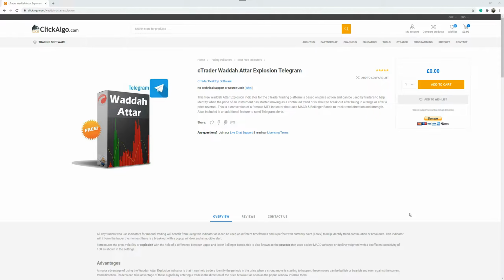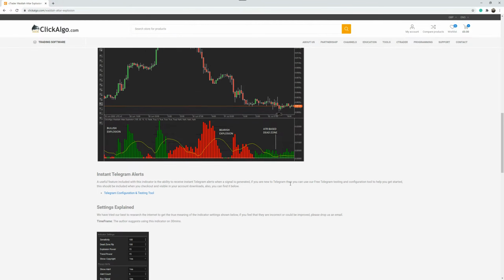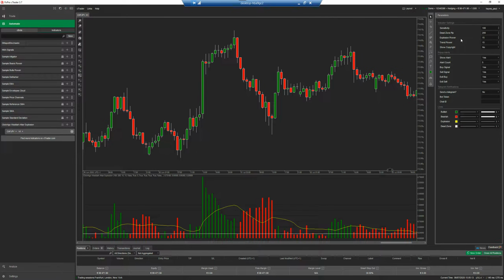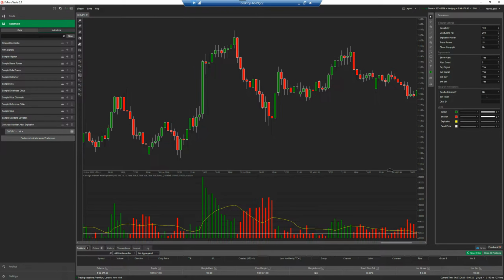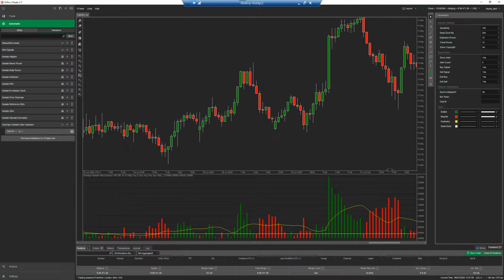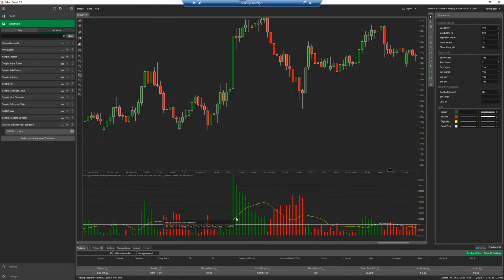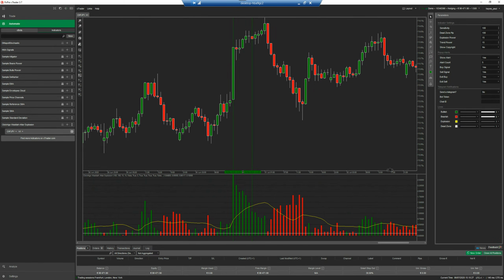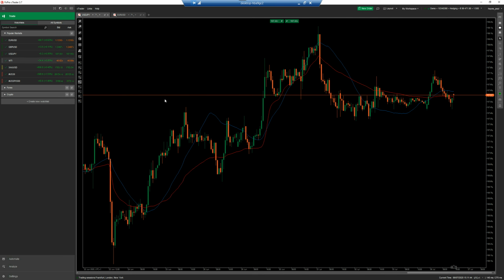cTrader Waddah Attar Explosion Indicator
This version of the Waddah Attar explosion indicator has been converted for use with the cTrader trading platform and includes instant Telegram alerts. It is the perfect tool to help identify trend continuation and breakouts, you can also download and use this amazing tool for free.